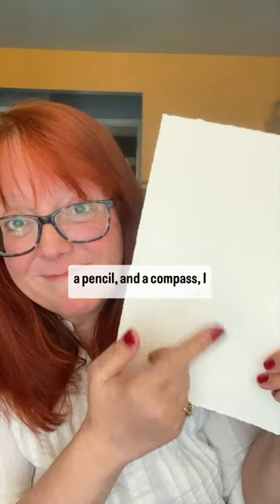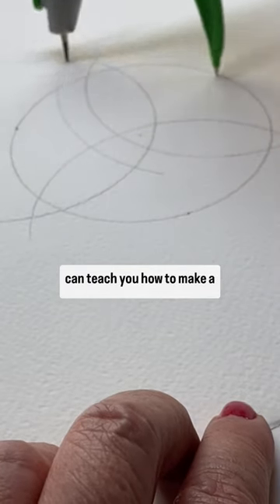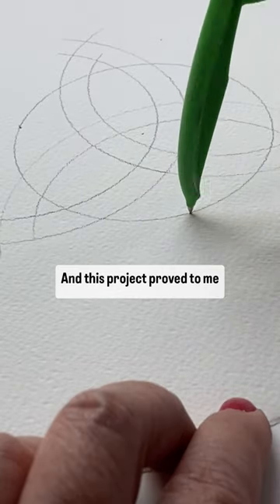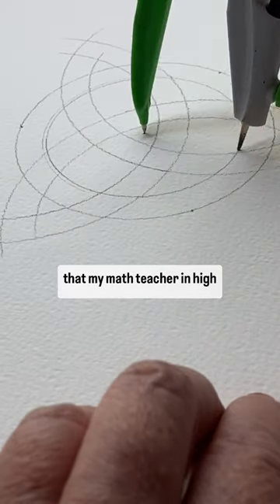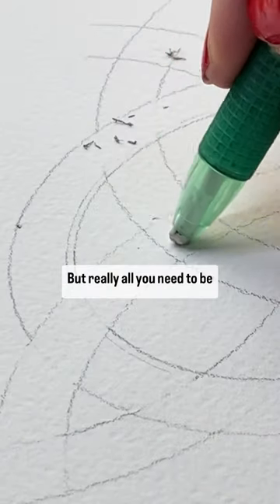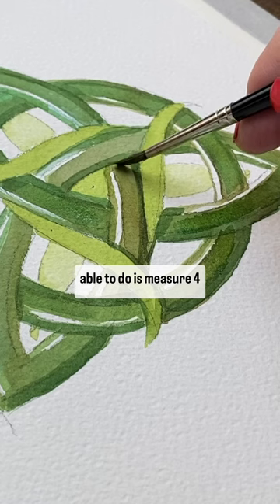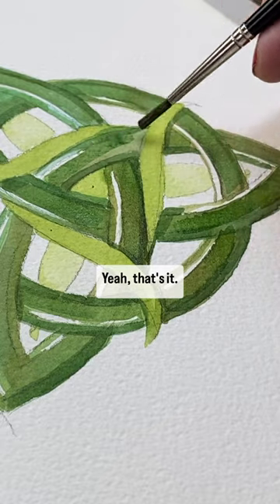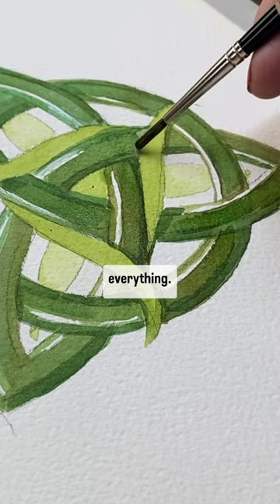Want to learn to draw a celtic knot?